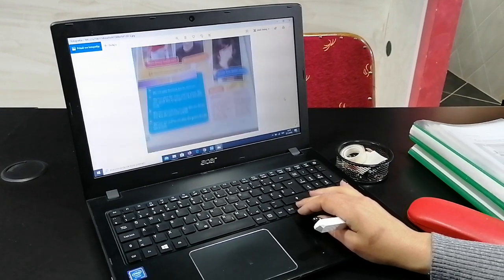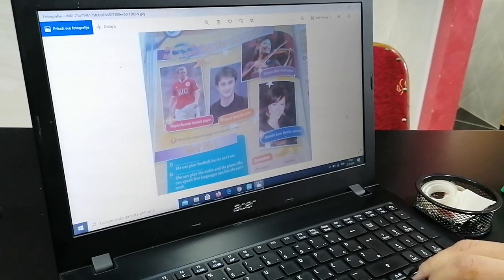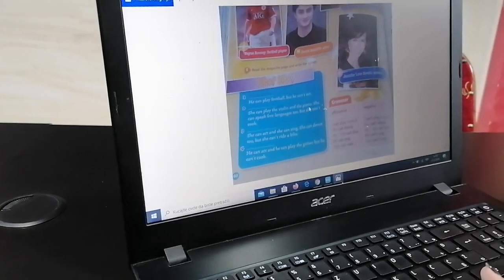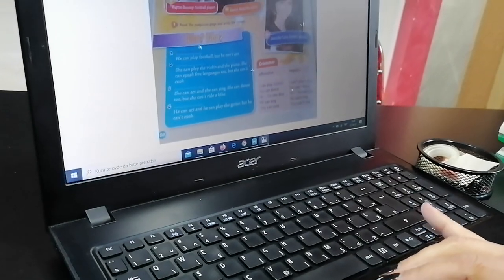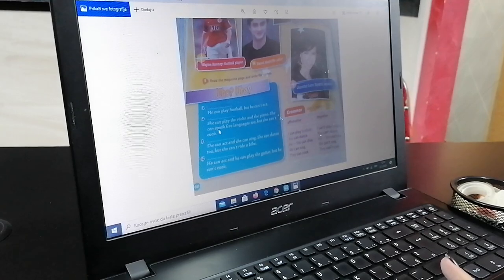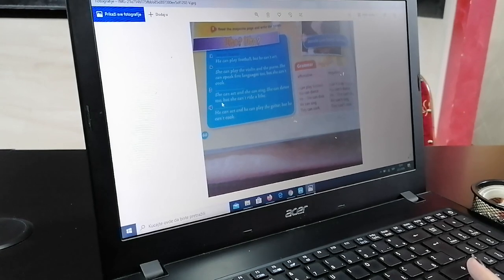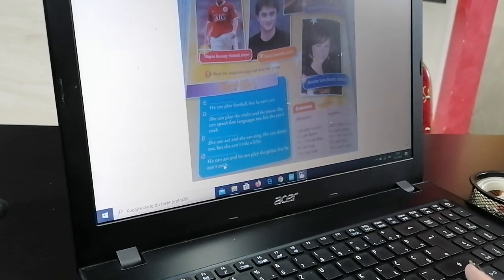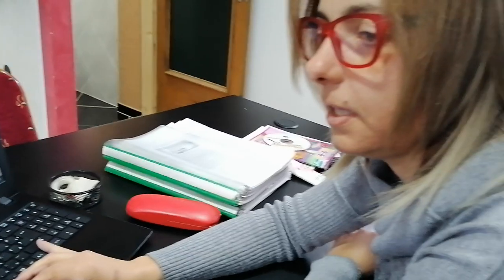Meet the stars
Read and translate